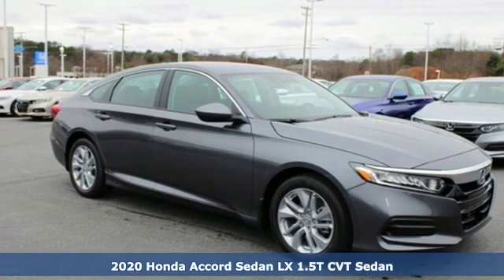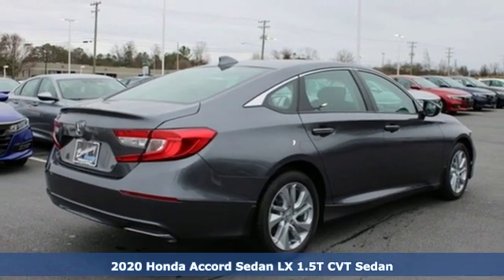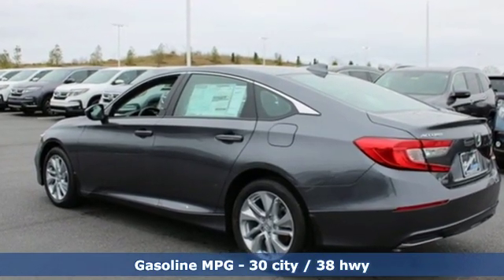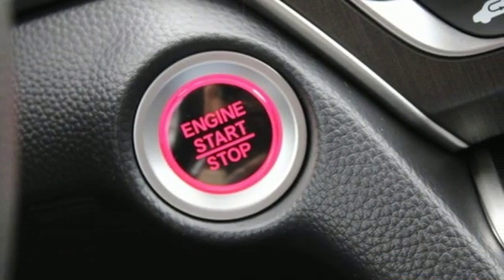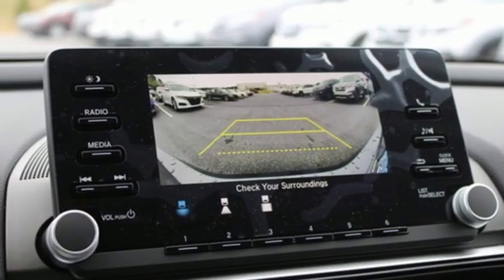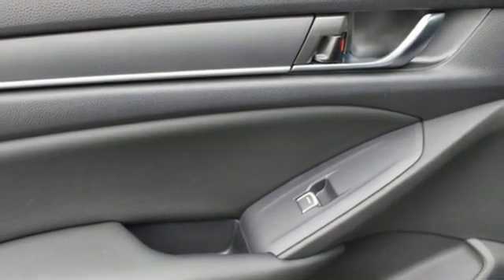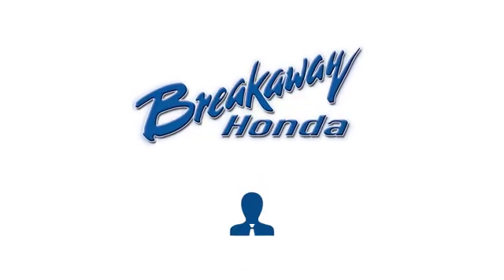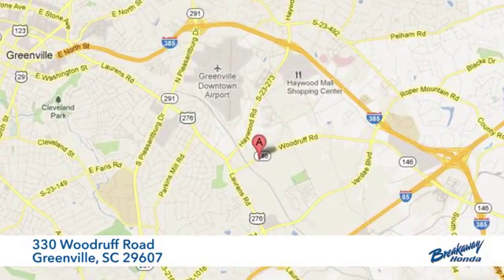New 2020 Honda Accord Greenville SC Easley, SC #200549 - SOLD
Year: 2020
Make: Honda
Model: Accord
Trim: LX
Transmission: CVT
Color: Gray
Interior: Blk Clth
Stock #: 200549
VIN: 1HGCV1F13LA058303
Modern Steel Metallic 2020 Honda Accord LX FWD CVT 1.5T I4 DOHC 16V Turbocharged VTECbrbrRecent Arrival!

Address:
330 Woodruff Road